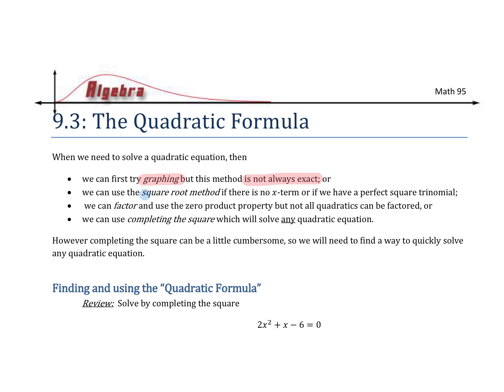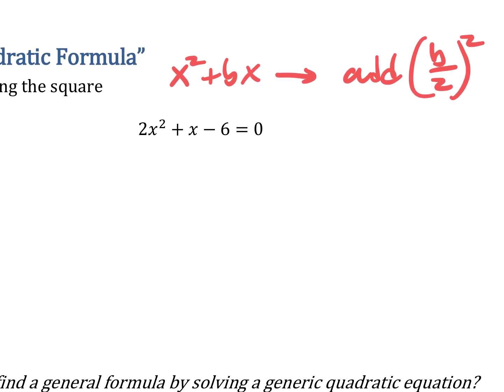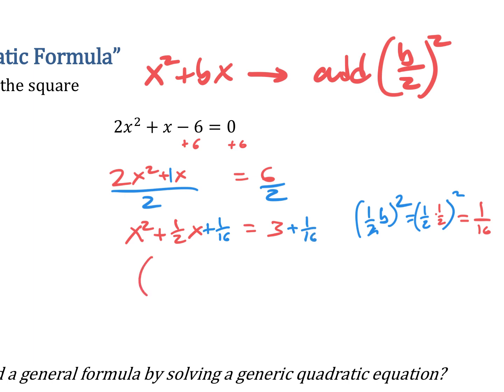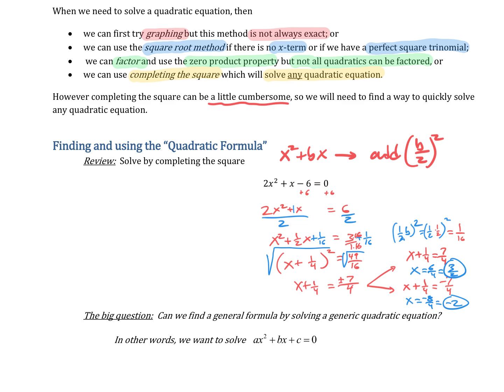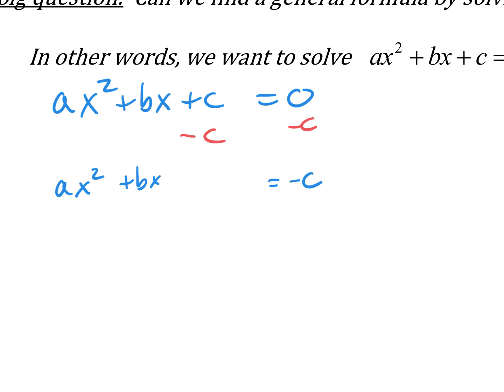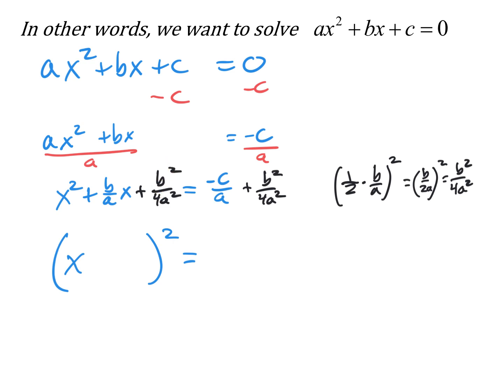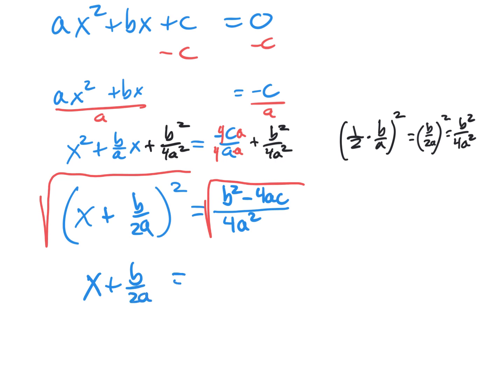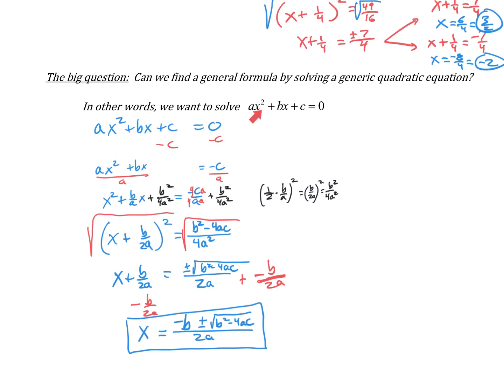9.3 (Part 1) - Discovering the Quadratic Formula